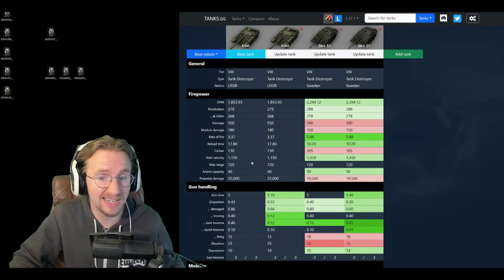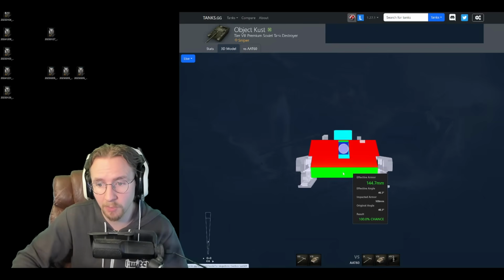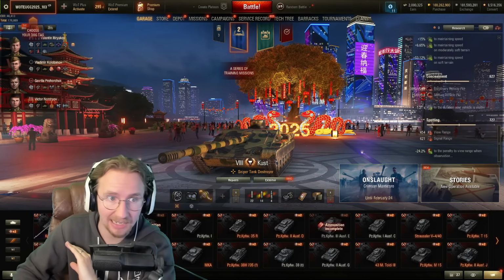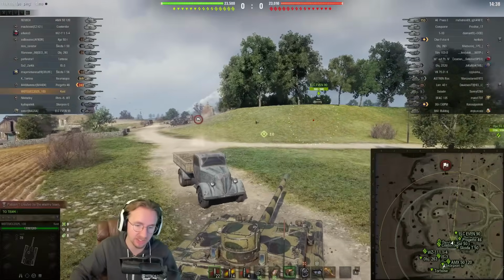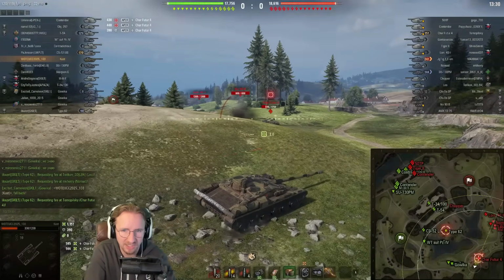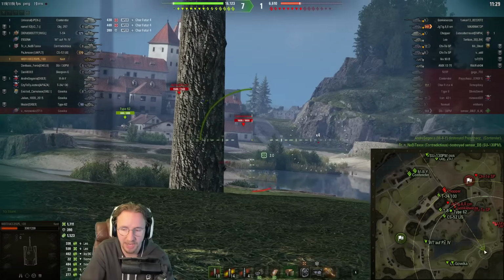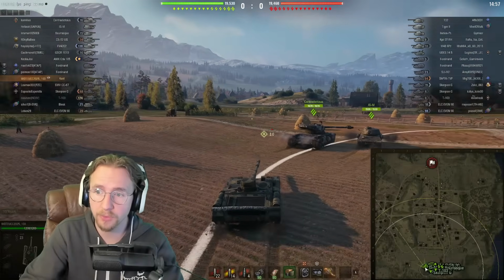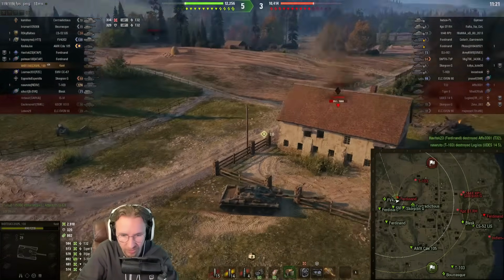Object Kust - Tank Review - World of Tanks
The Object Kust is a T8 Soviet premium tank destroyer in World of Tanks that hits hard and has 10 degrees of depression with it's hydropneumatic suspension! Here's if it's worth the purchase in a saturated market!

Chapters:
0:00 The Object Kust Tank Review
1:04 The Stats
8:08 Crew Skills
9:35 Equipment
11:45 Field Mods
12:12 Game 1
21:18 Game 2
26:34 Game 3
33:44 Conclusion